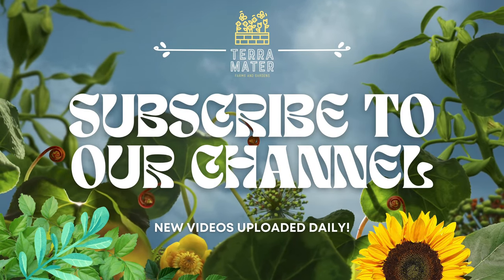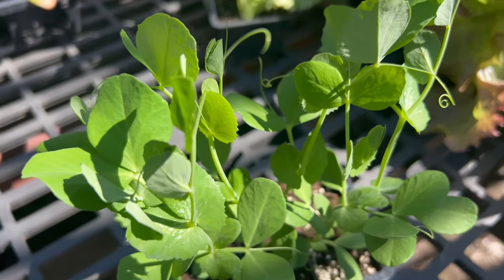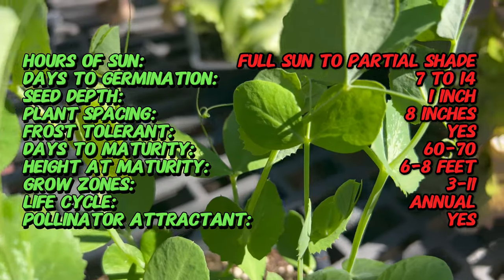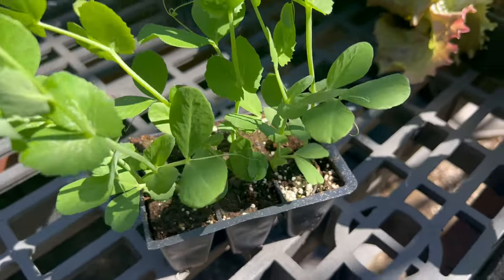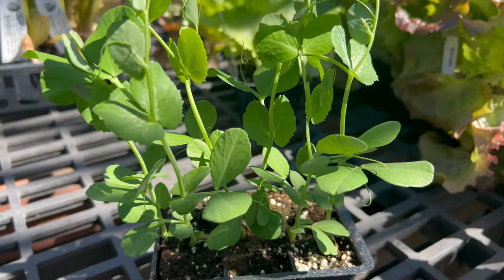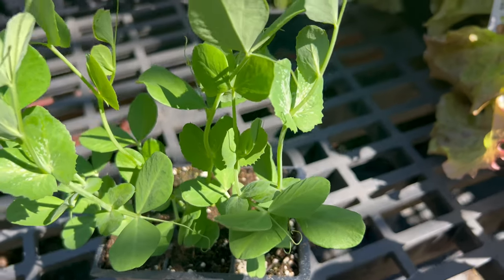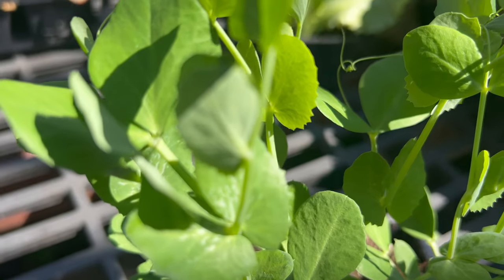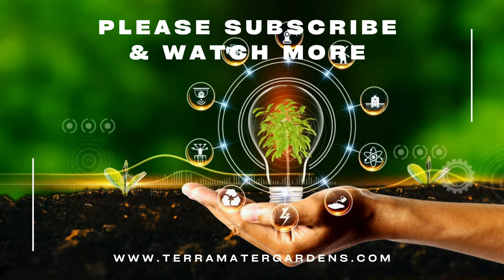Growing SUGAR SNAP PEA: Quick Tips for (Pisum sativum 'Sugar Snap')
Explore essential tips for cultivating Sugar Snap Pea, scientifically known as Pisum sativum 'Sugar Snap', in just 2 minutes! Learn about its growth requirements, trellising needs, and care routines to ensure a fruitful harvest of delicious and crunchy peas. Whether you're an experienced gardener or new to vegetable cultivation, this concise guide offers valuable insights into successfully nurturing Sugar Snap Pea. Don't miss out on this quick and informative overview of growing this popular and nutritious garden vegetable!

Latin Name: Pisum sativum
Sun: Full sun to partial shade
Watering: Regular watering, keeping soil consistently moist
Soil: Well-draining, fertile soil
Height: 6-8 feet (1.8-2.4 meters)
Spread: 6-8 inches (15-20 centimeters)
Foliage: Bright green, pinnate leaves
Flowering: Produces white or light purple flowers
Hardiness Zone: USDA zones 3-11 (as an annual)
Life Cycle: Annual
Pollinator: Attracts bees
Growth Rate: Fast
Maintenance: Moderate
Uses: Ideal for vegetable gardens, containers, and trellises
Growing Tips: Plant in early spring, directly in the ground or in containers. Provide support such as trellises or stakes for climbing. Harvest regularly to promote continuous production.